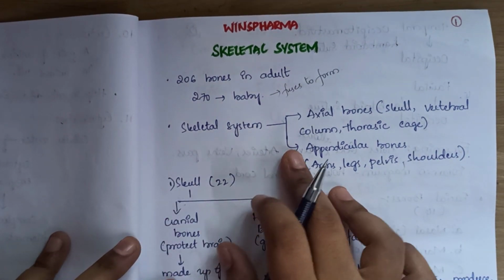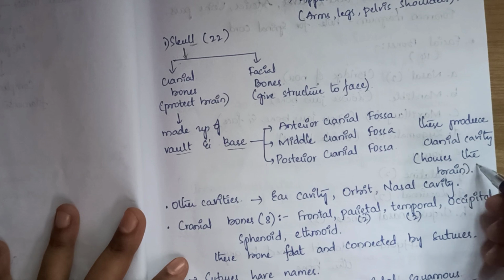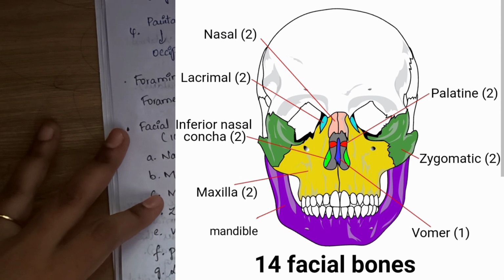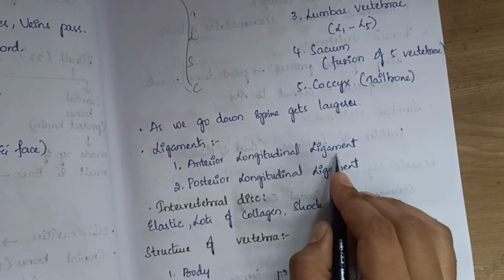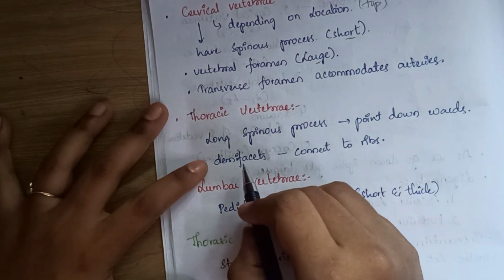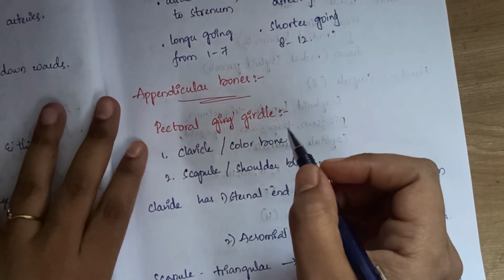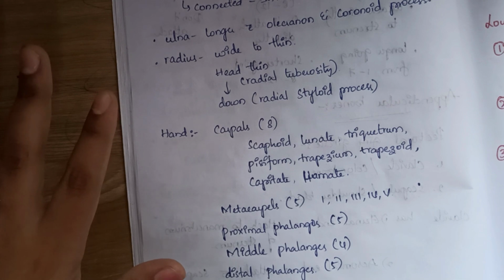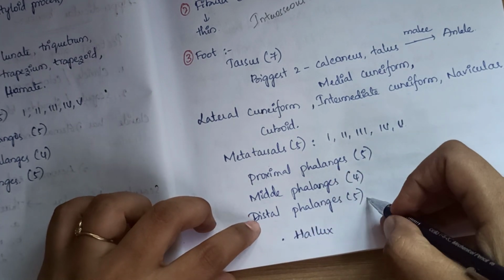Human Skeletal System Explained | Bones, Functions, Types & Structure | Easy Anatomy for Students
Welcome to WinsPharma!
In this video, we’re diving into the Human Skeletal System – explained in a simple, clear, and student-friendly way.

Perfect for pharmacy, nursing, medical, and biology students!

What you’ll learn:

What is the skeletal system?